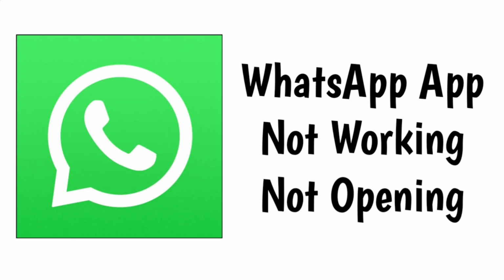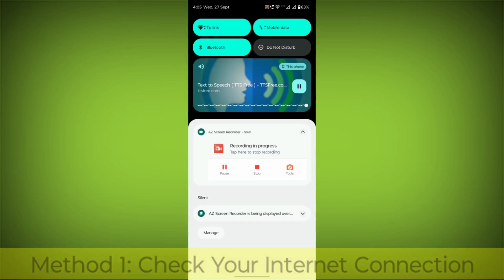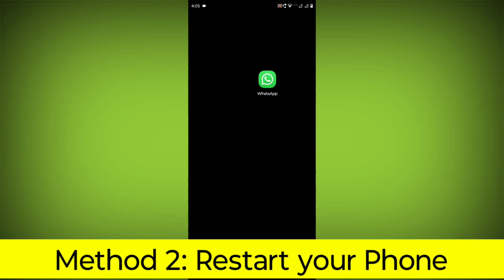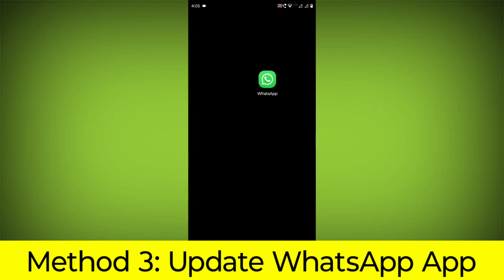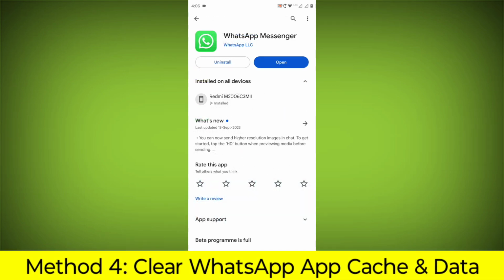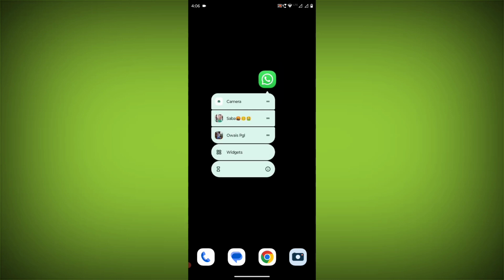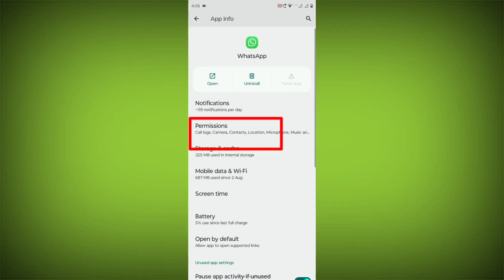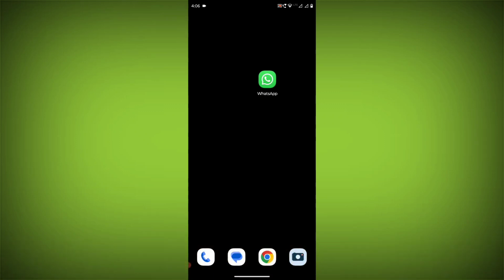How To Fix WhatsApp App Not Working or Not Opening Problem Solved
Talk soon,
Abid Akay